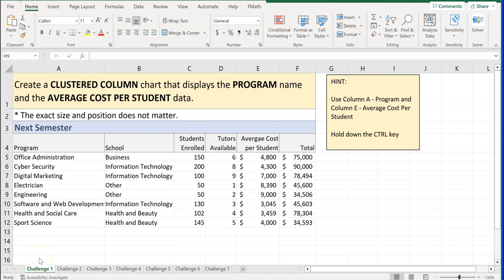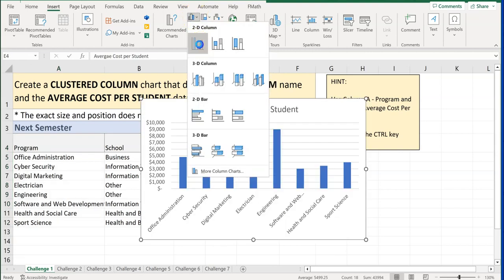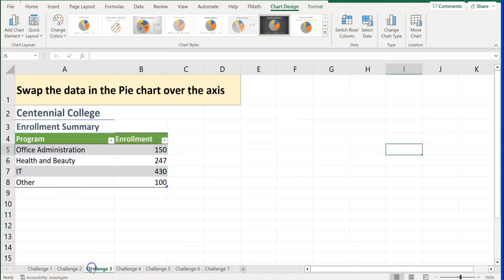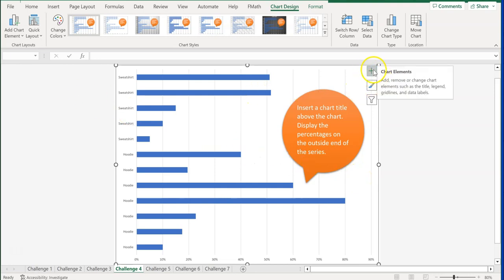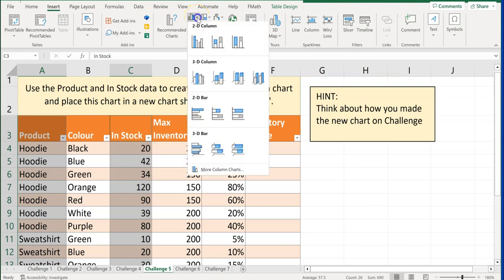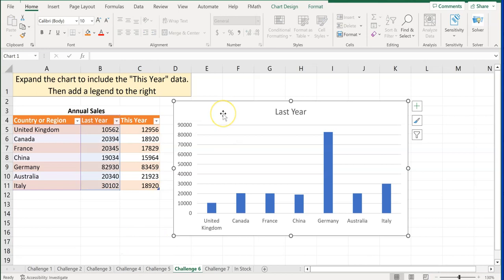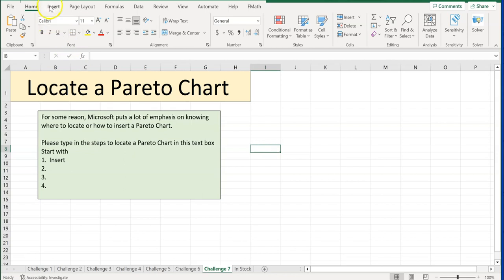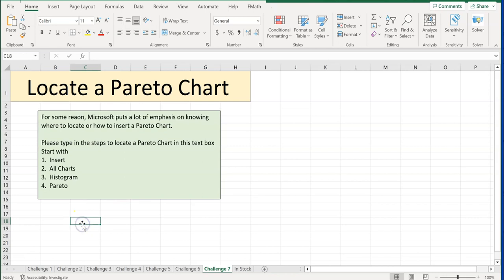S14 Chart Challenge (MGMT 1400 & MOS 200)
Managing Charts for the MOS 200 Excel Certification Exam - Exercise S14: Chart Challenge

1. Create a clustered column chart
2. Apply a chart style and color palette
3. Swap chart axis data
4. Insert a chart title and data series
5. Create a new clustered column chart and move to a new chart sheet
6. Expand the data series of a chart and add a legend
7. Locate a Pareto chart